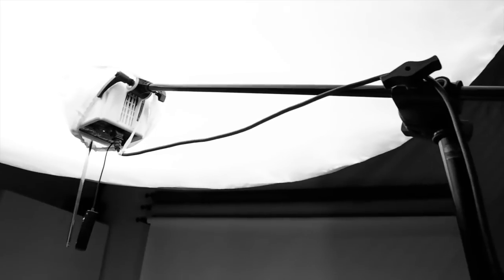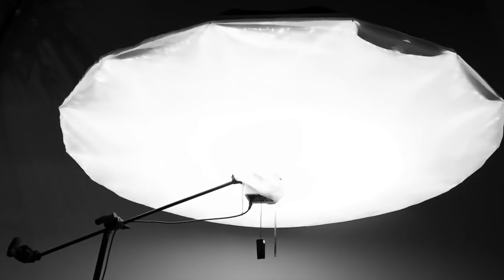Studio Portraits w/ the Fujifilm X100F | ShotBySed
Great Camera, Capable of So Much More!
First Set of Images It's Paired w/ a TCL II Converter Lens
2nd Set of Images Is The Cameras 23mm Fixed Lens

Strobe Light: Paul C Buff AB B800
Modifier: 7ft Westcott Umbrella

Camera: Fujifilm X100F

Follow The Family On Instagram !